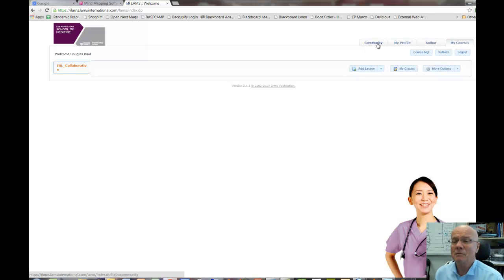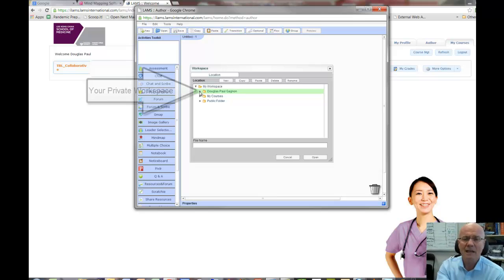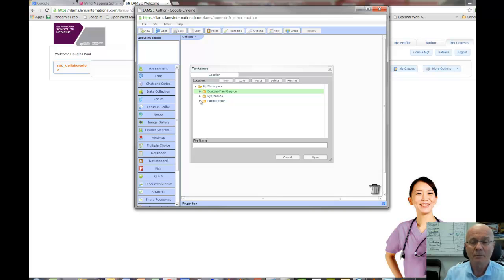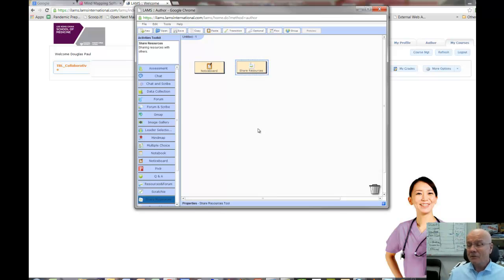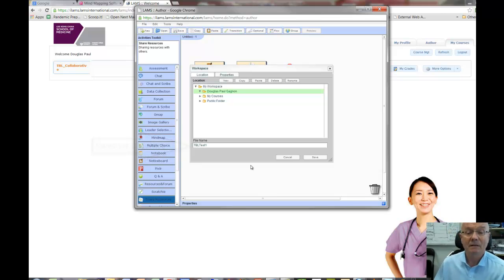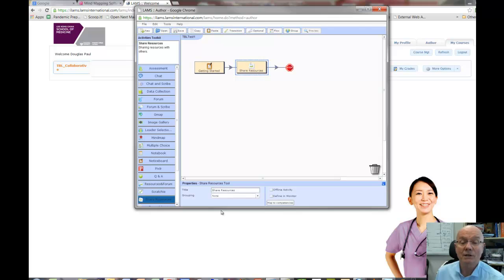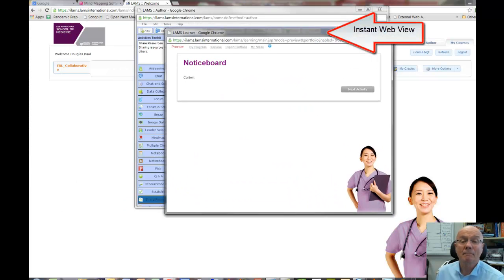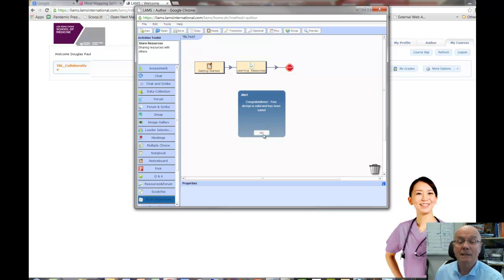TBL_LAMS_Part1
Intro to pre-class sequence creation